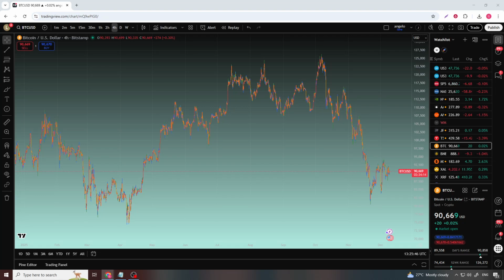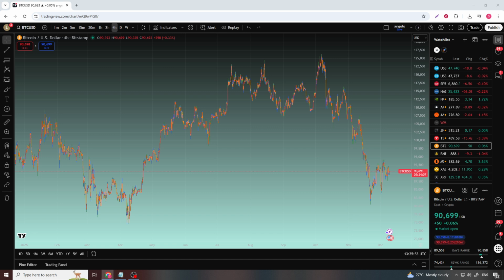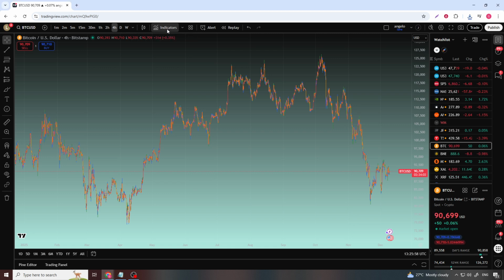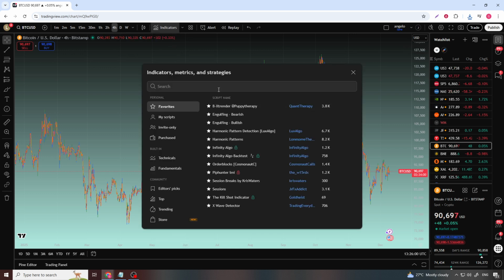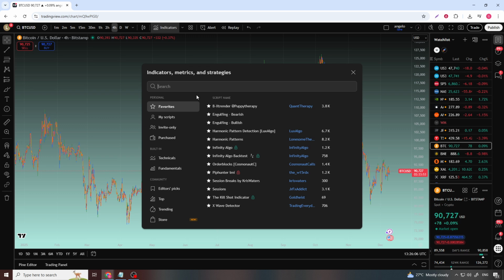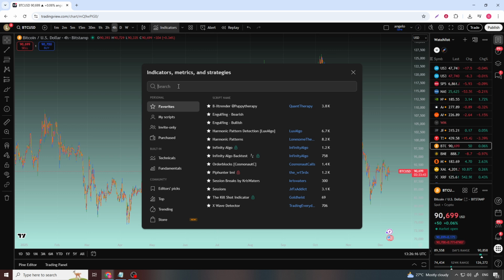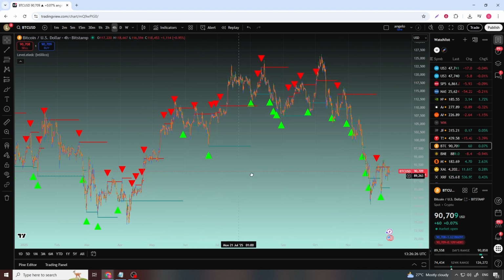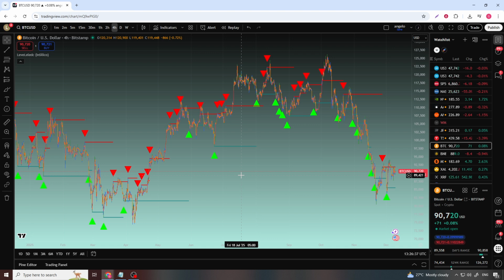How To Add Leledc levels In Tradingview Pro (Quick And Easy Guide)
Improve your charting and market analysis with this step-by-step guide on How To Add Leledc Levels in TradingView Pro. Learn how Leledc Levels help identify key support and resistance zones, trend areas, and potential reversal points for smarter trading decisions. Perfect for traders who want clearer market structure insights directly on their charts.

In this tutorial, you’ll learn how Leledc Levels work, how to customize their settings, and how to use them to spot high-probability trades, confirm trends, and manage risk effectively. Ideal for beginners and advanced traders looking to enhance their technical analysis toolkit.